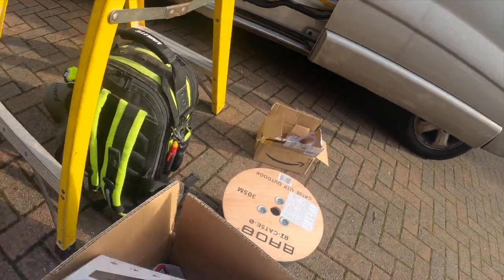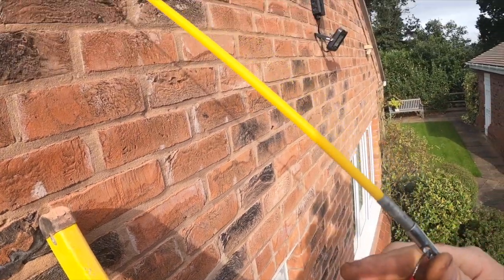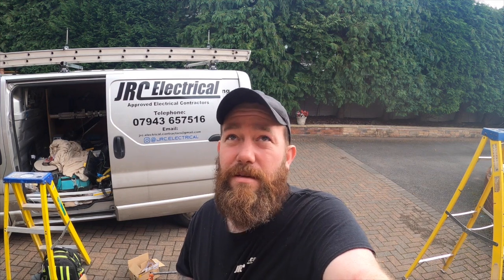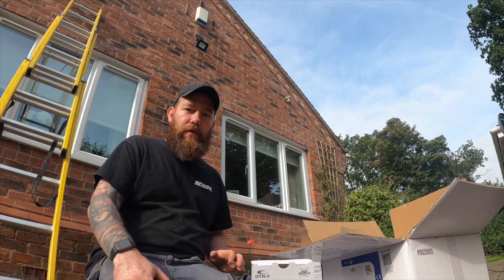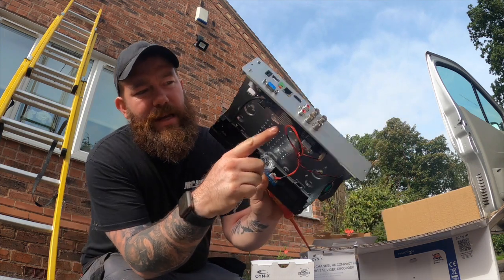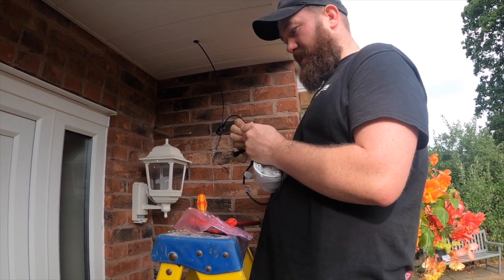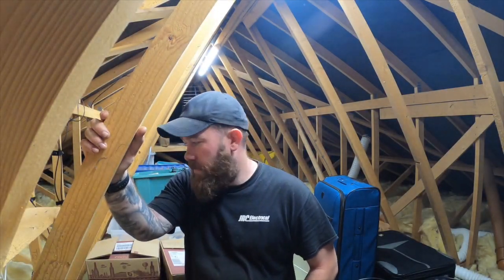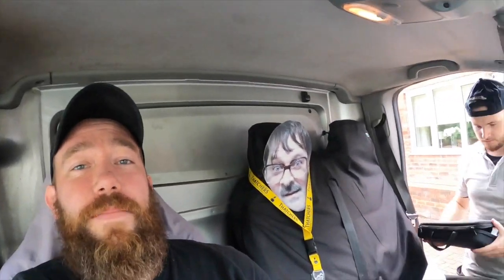CCTV Install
Today we have installed a 4k 4 channel CCTV system, we have used qvis onyx eagle range cameras and dvr. Fantastic cameras at an awesome price,